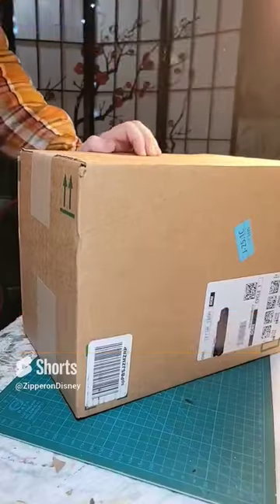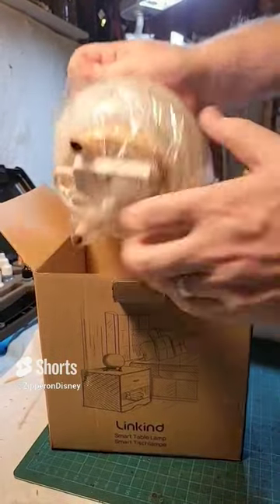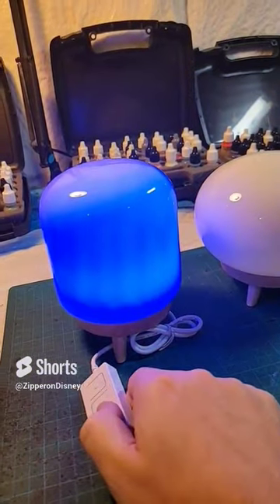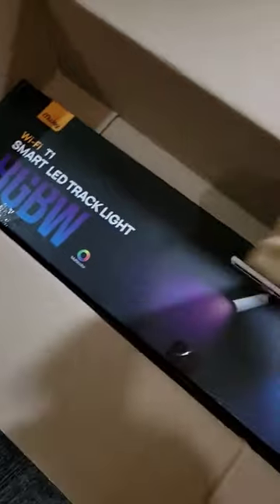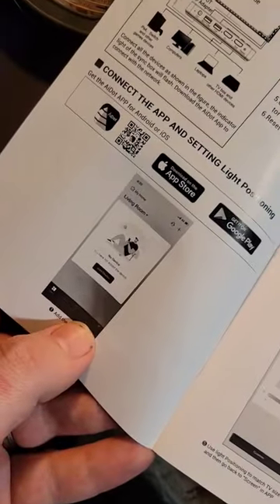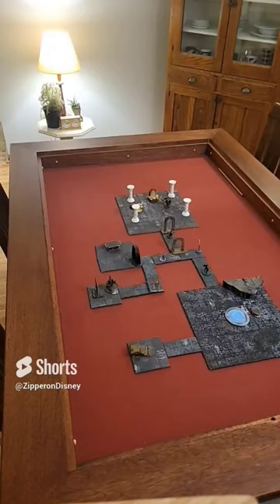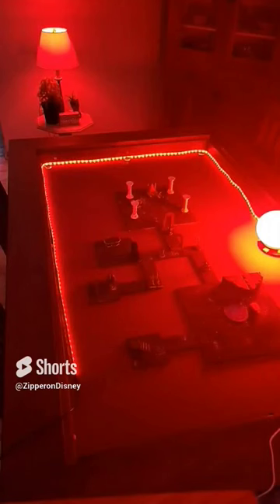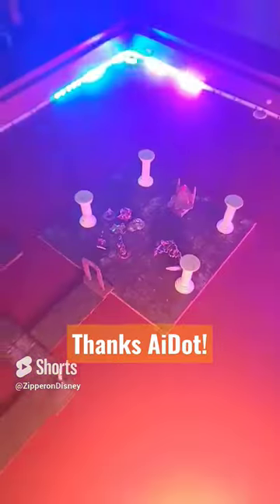Unboxing AiDot gameroom kit! 😲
TV backlights
Mushroom table lamp
Rocket table lamp
Track Lighting (10%OFF Code:10MUJOY3)
Smart WiFi Light Bulbs